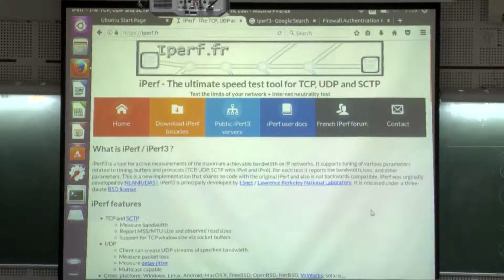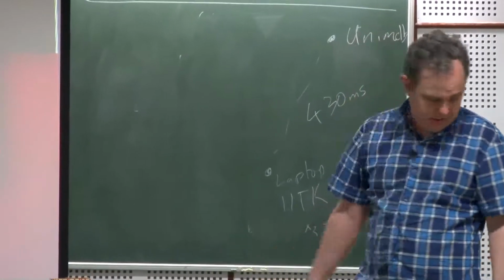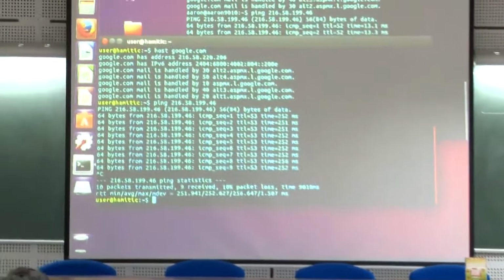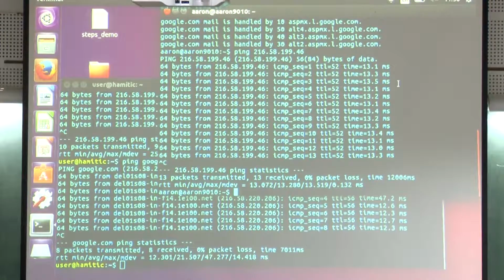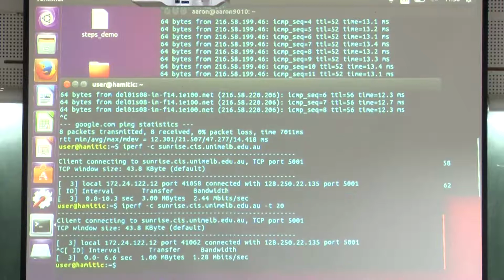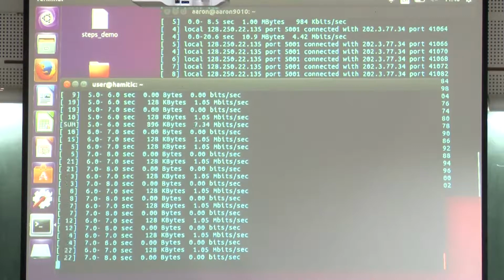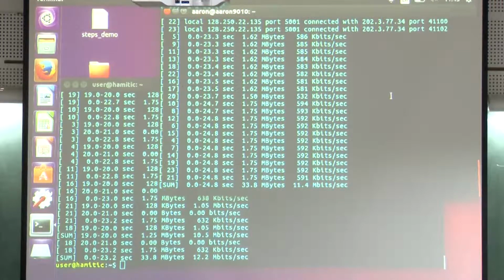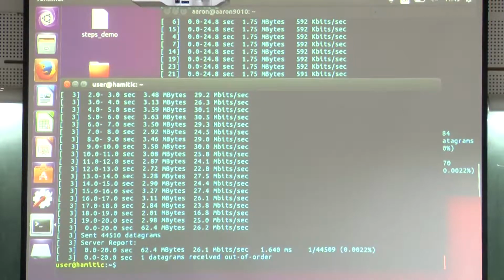Codes for Distributed Storage (Lecture-16)